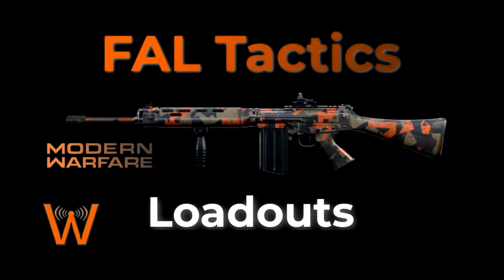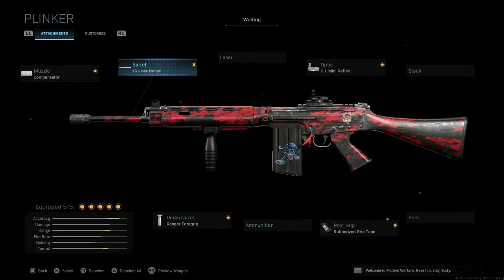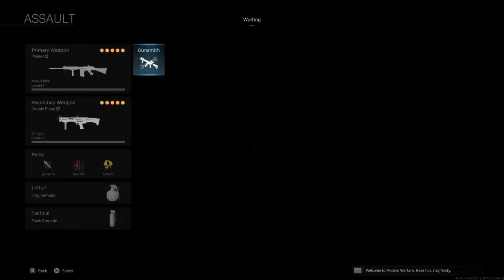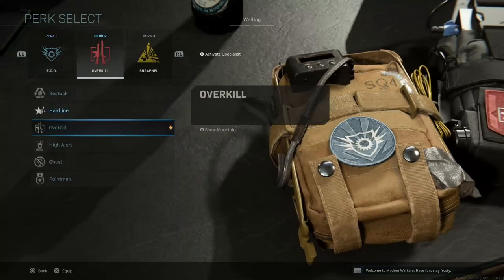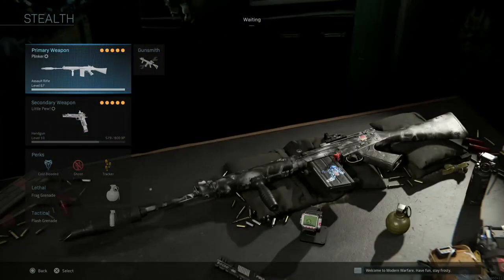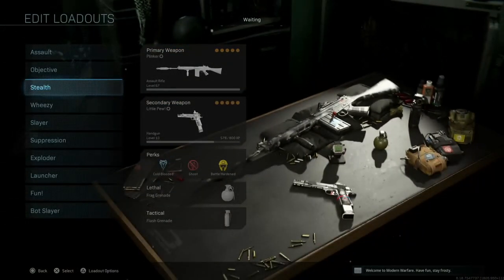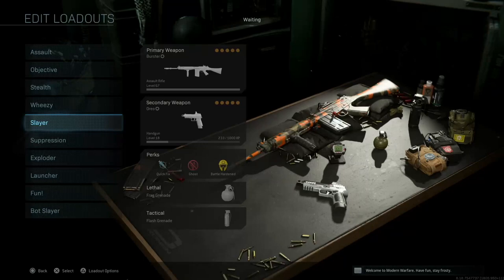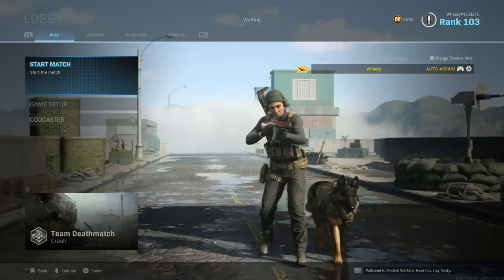FAL Tactics - Loadouts and Game Modes (Modern Warfare Weapon Tactics)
Going over my recommended loadouts for the FAL, and suggestions on which game modes are best suited to its strengths.

FAL Assault Rifle Weapon Tactics - Modern Warfare Weapon Tactics